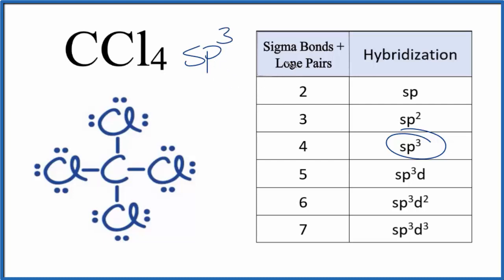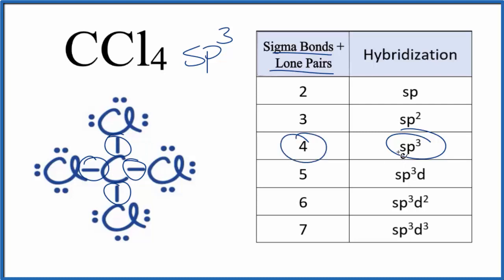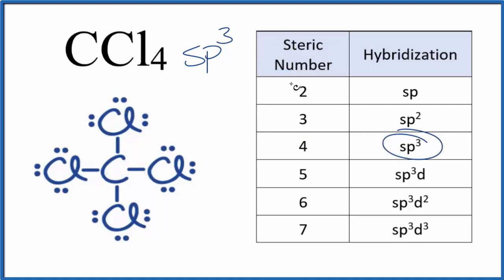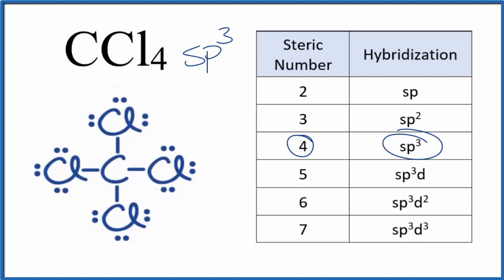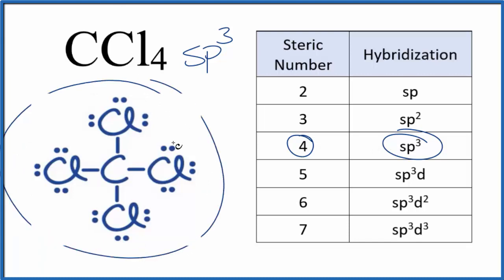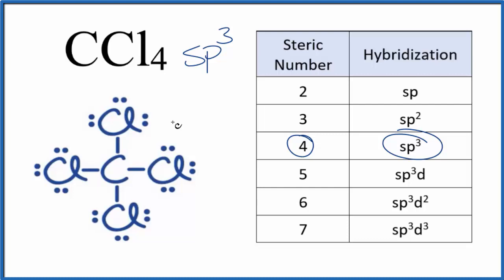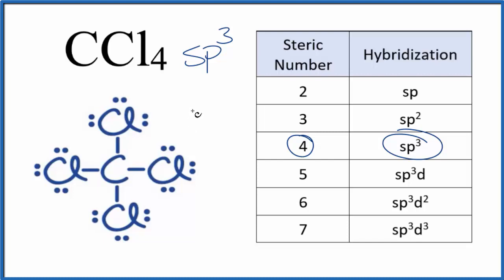Hybridization of CCl4 (Carbon tetrachloride)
To find the hybridization for CCl4 we’ll first determine the steric number.  The steric number can be found by adding the number of bonded atoms and then number of lone pairs.

Steric Number = (bonding atoms) + (lone pairs).

You may also see it written as:
Steric Number = ( sigma bonds) + (lone pairs).

Both equations result in a steric number of four for CCl4 .  We can also use the steric number to find the molecular geometry of CCl4 .  Since we have a steric number of four and no lone pairs, we have a Tetrahedral molecular geometry.

There creation of hybrid orbitals is useful for understanding the shape and bond angels for molecules.  To understand the energies, molecular orbital theory may be more appropriate.